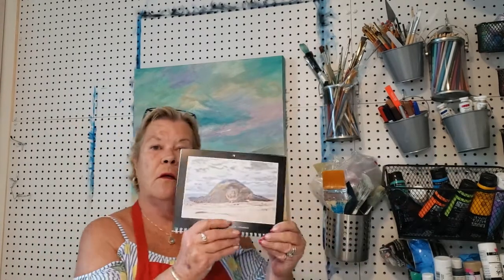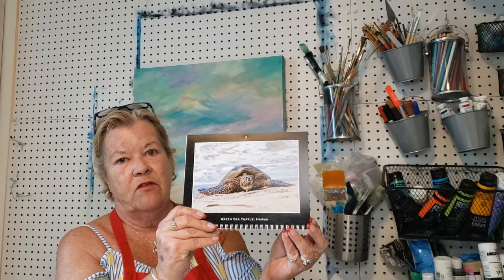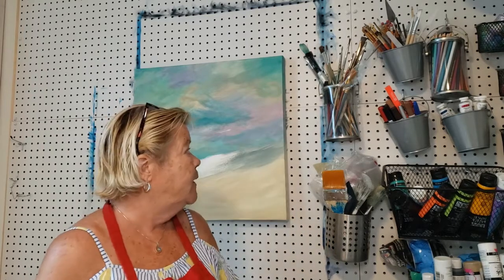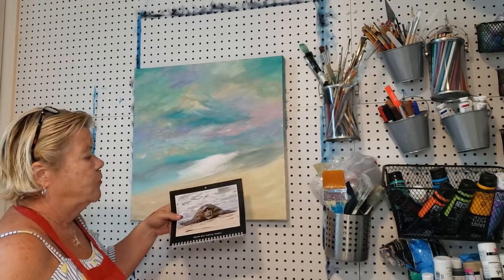Turtle on Beach in Hawaii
Turtle on beach Painting Tutorial, Acrylic Painting on 20 x 20 canvas.